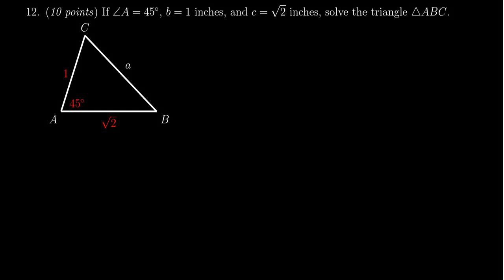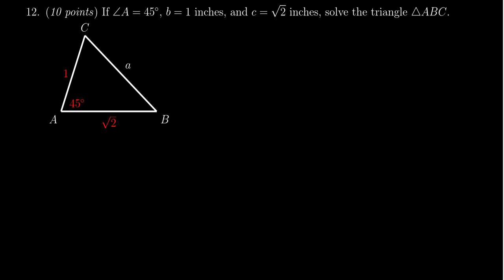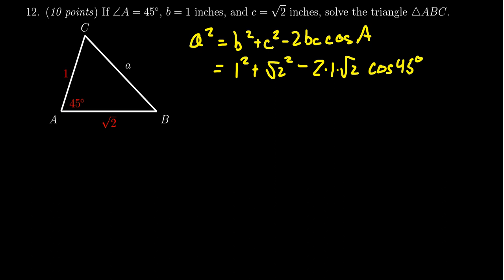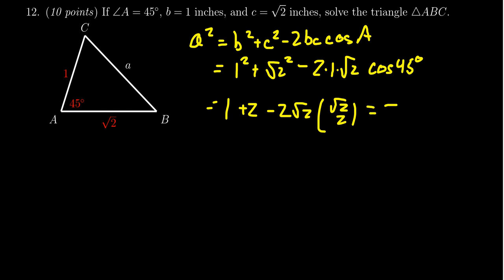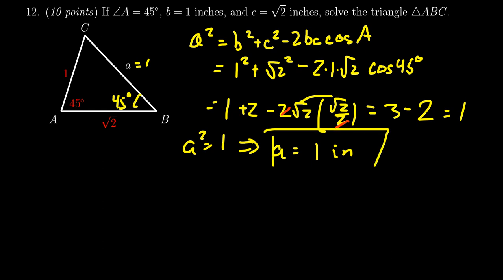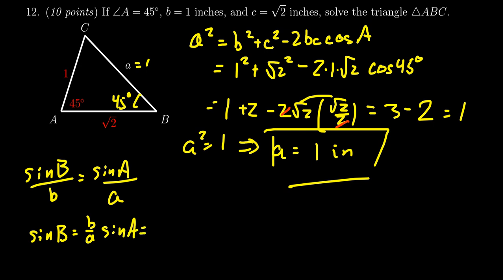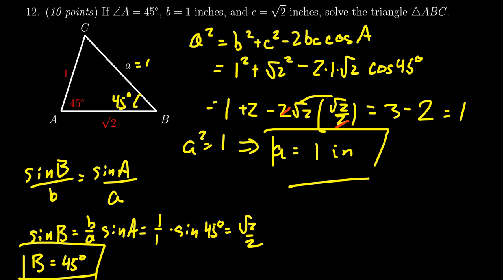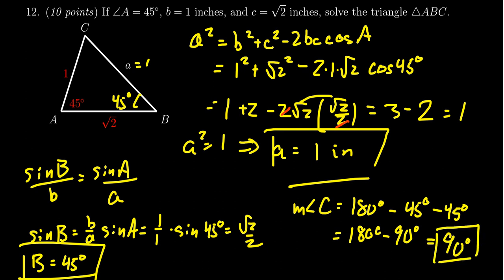Math 1060, Exam 3 - Question 12